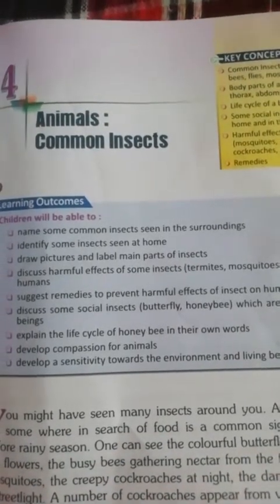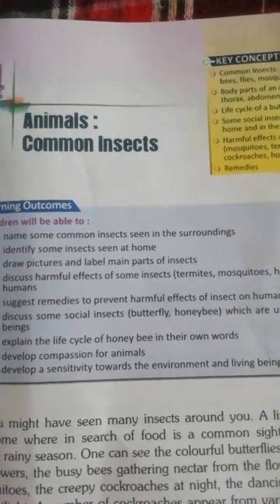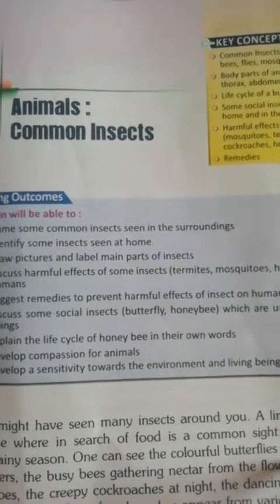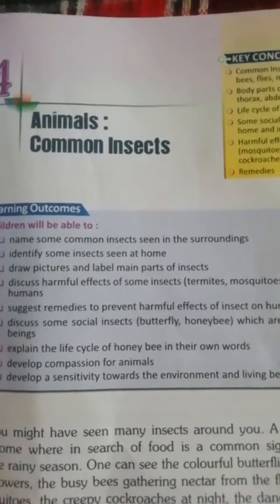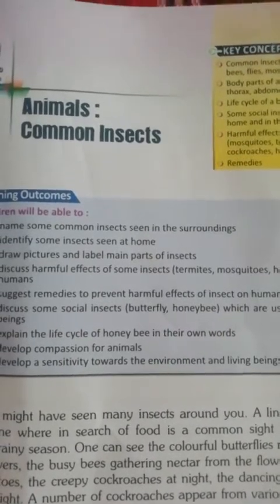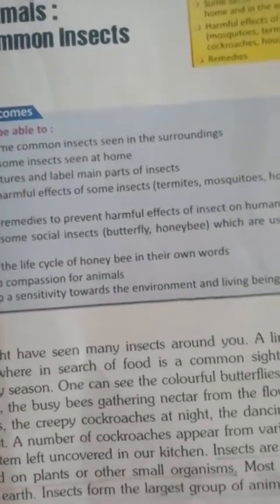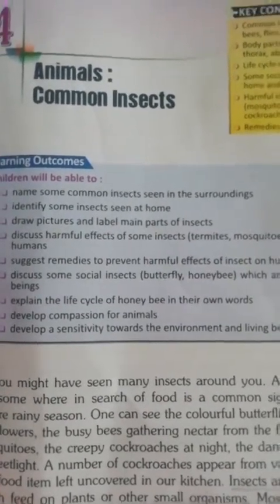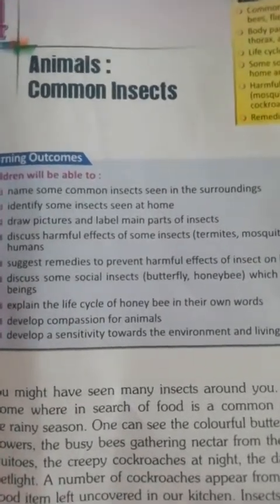Class 3rd Gsc Chapter 4part1(3)